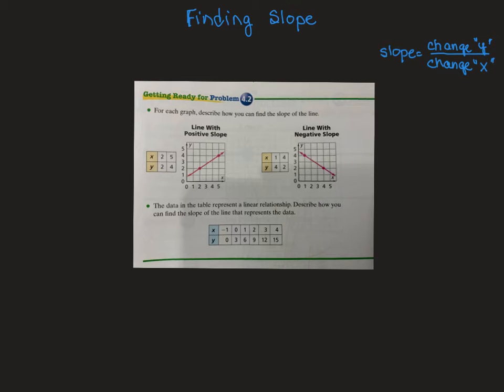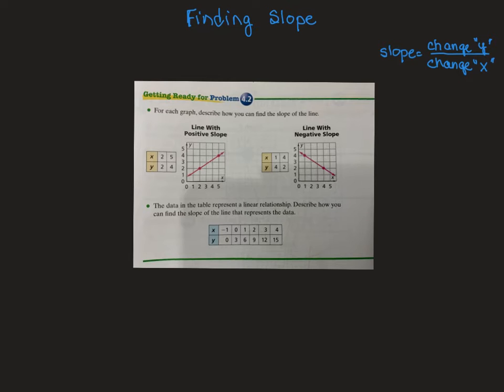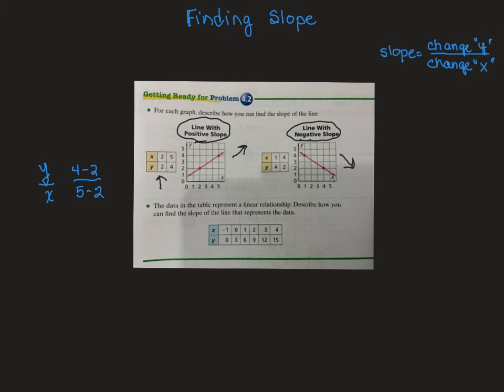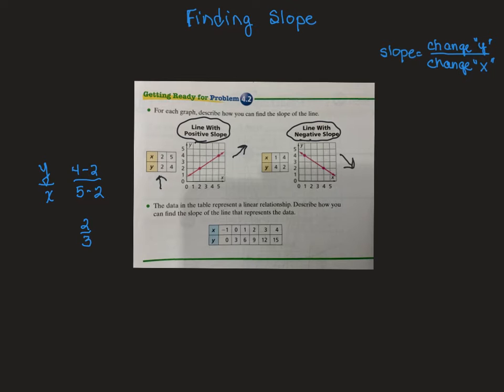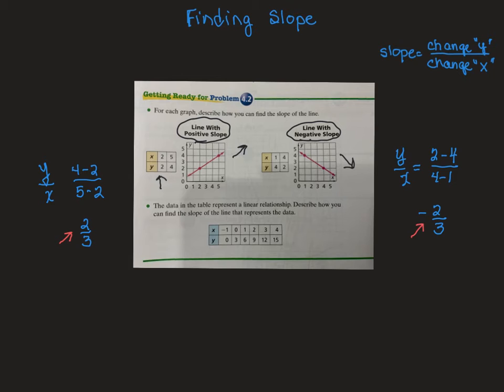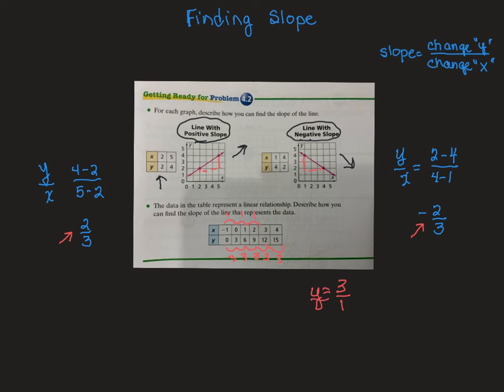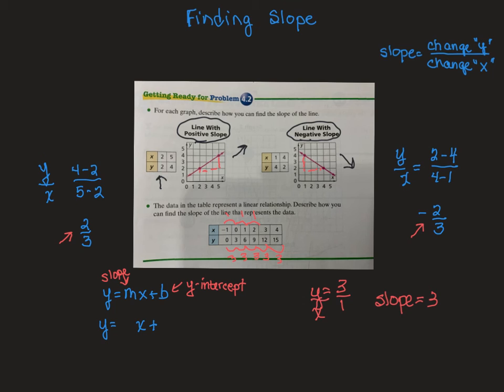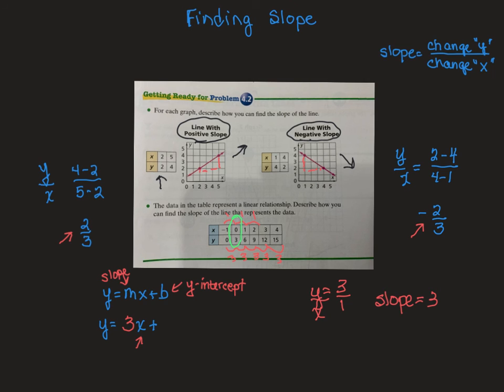Finding slope MSA 4.2